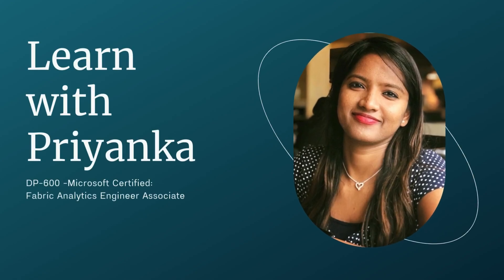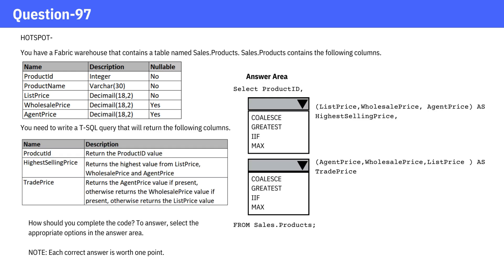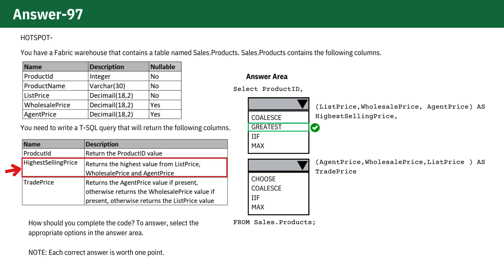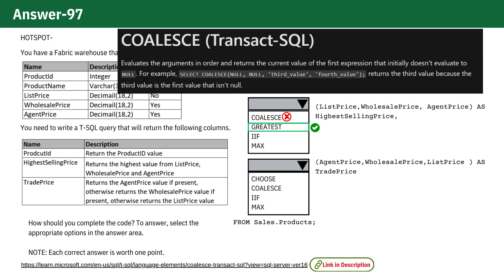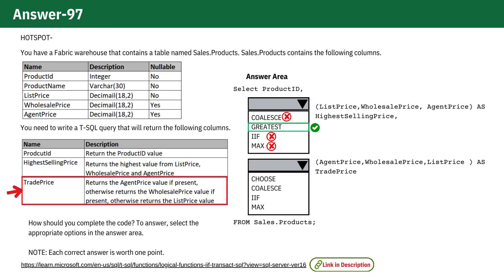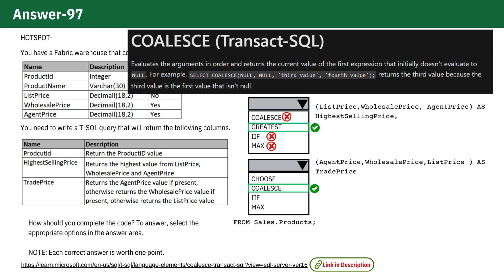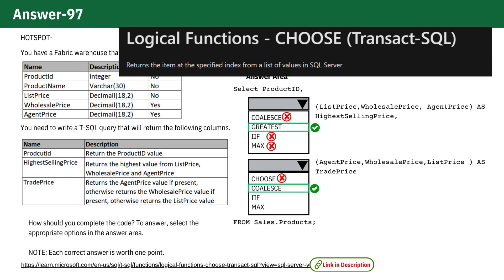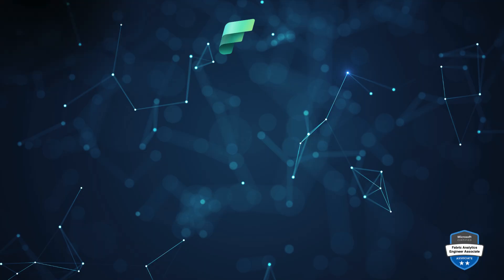DP-600 | Microsoft Fabric Analytics Engineer Associate Exam | Question-97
Question 97